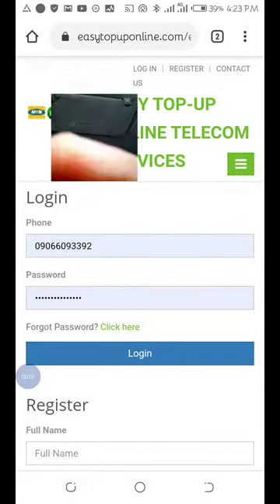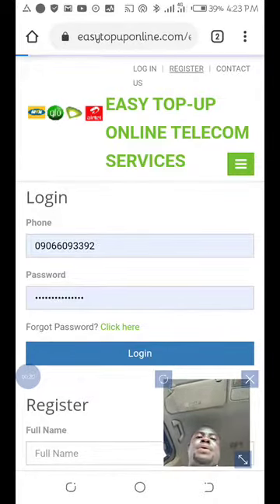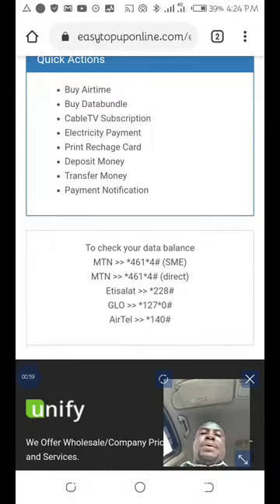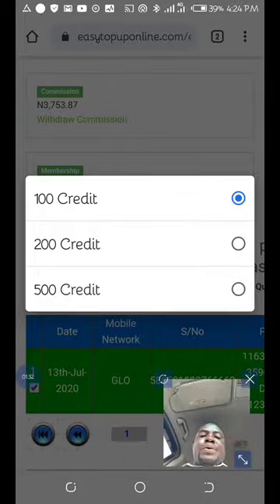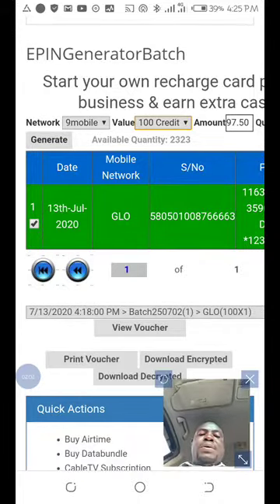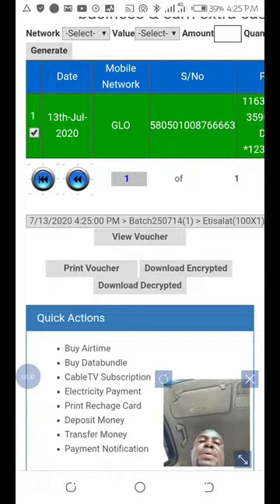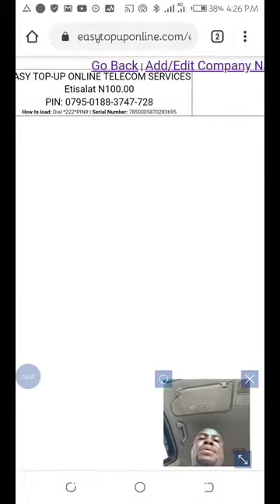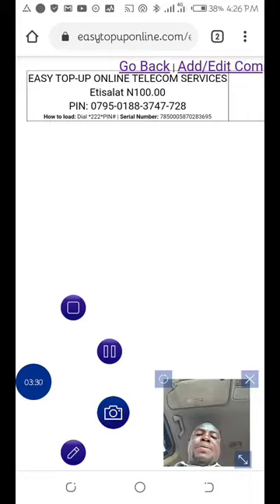How To Print Recharge Card on clubkonnect with my phone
How To Print Recharge Card on clubkonnect with With my Phone